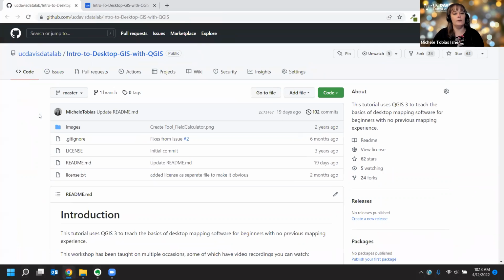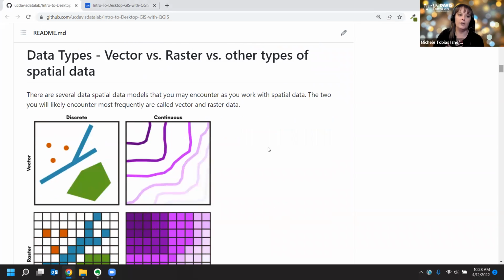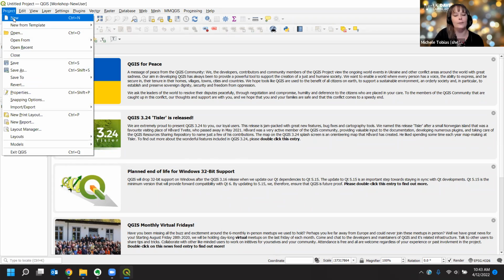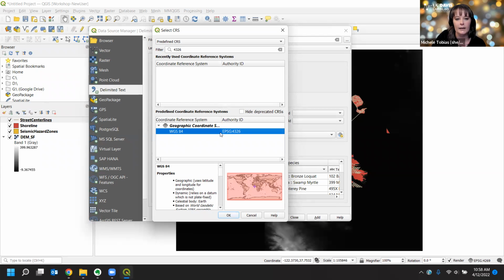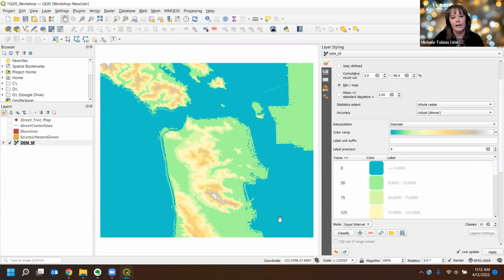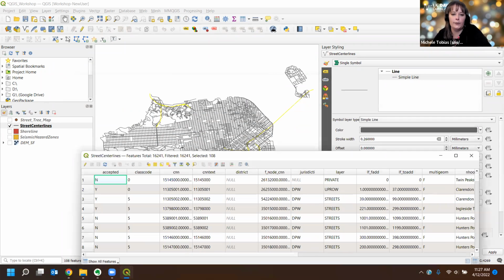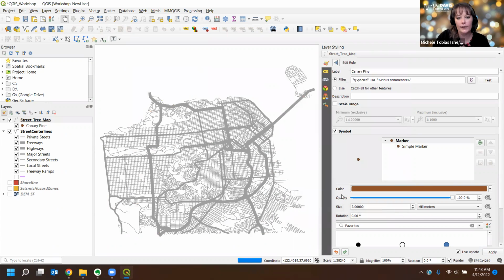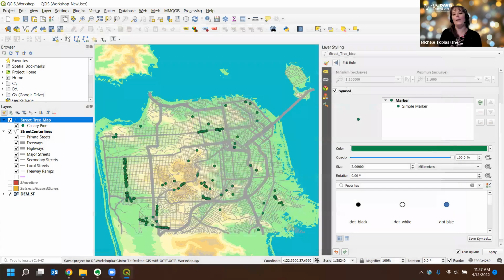Intro to GIS with QGIS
Presenter: Michele Tobias

This introductory-level workshop will focus upon the fundamental concepts and skills needed to explore and analyze data using Geographic Information Systems (GIS) software with examples using the QGIS platform.

By the end of this workshop, you will be able to:
Define GIS and geospatial concepts and terminology.
Know the difference between vector and raster data types
Properly connect and add data to a QGIS project
Work with vector data attributes in QGIS
Perform basic selections and queries in QGIS
Symbolize data by attributes
Assemble a basic map for export